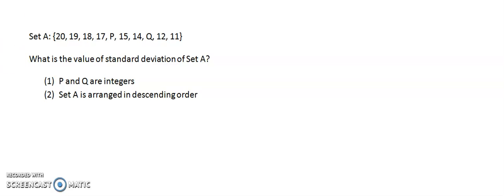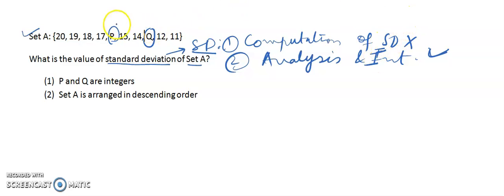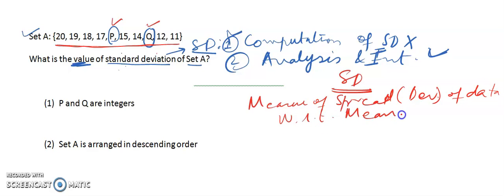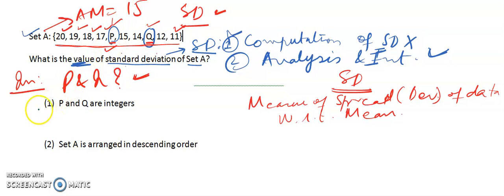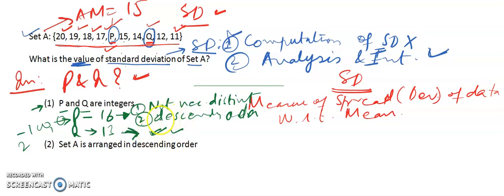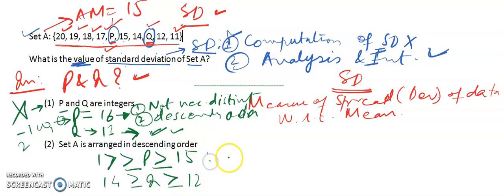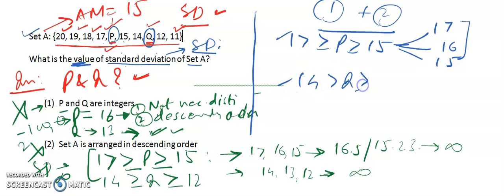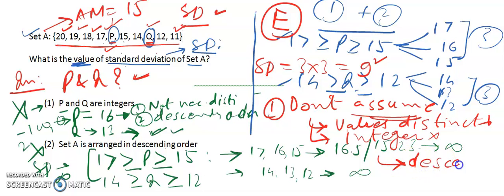GMAT-DS | Statistics | Standard Deviation | Sets | Assumptions | Shalabh Jain